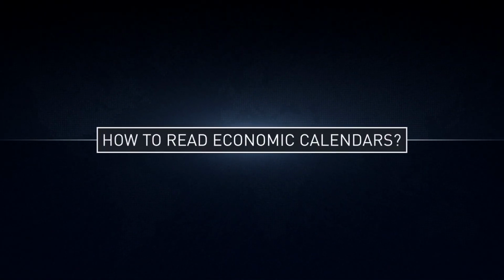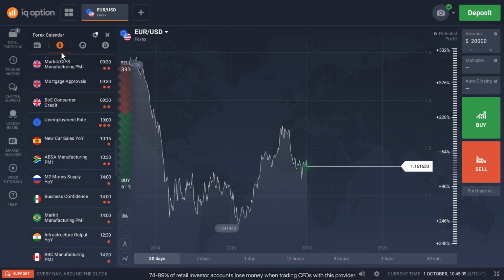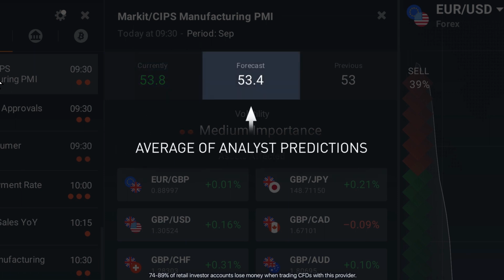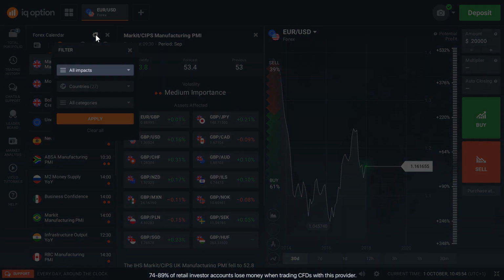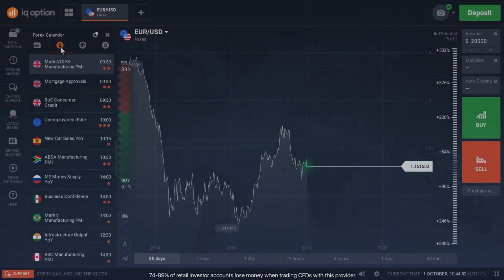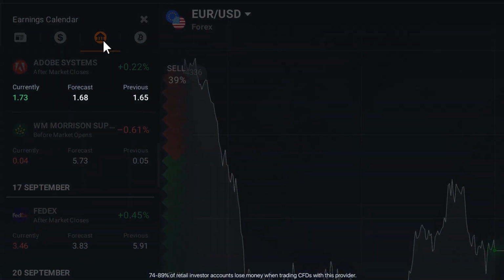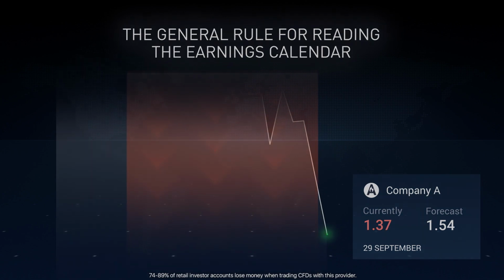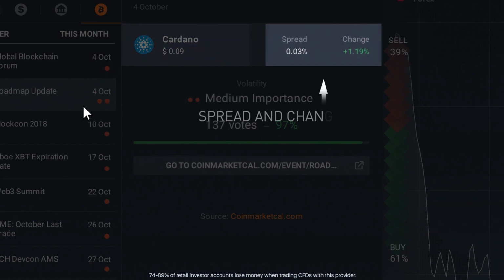How to Read Economic Calendars for Traders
How to read economic calendars for traders, specialy beginer trader cause this is a Fundamental Analyst method